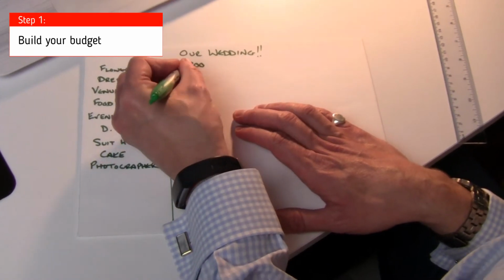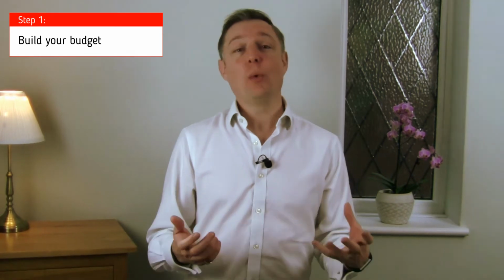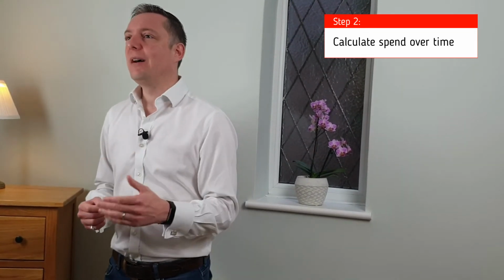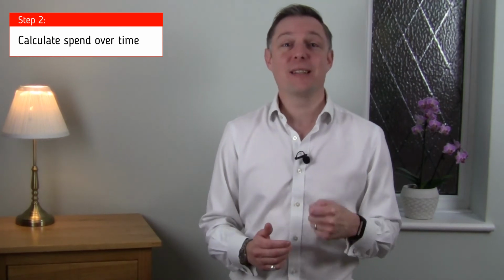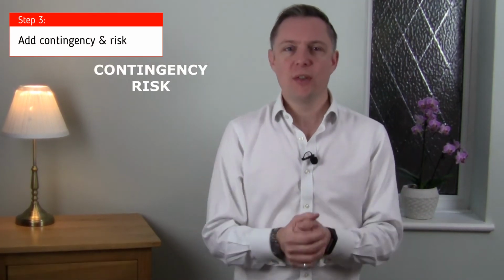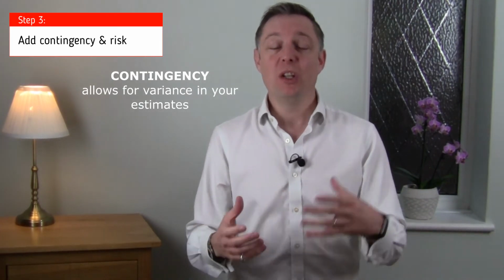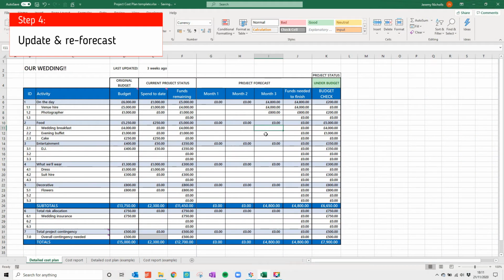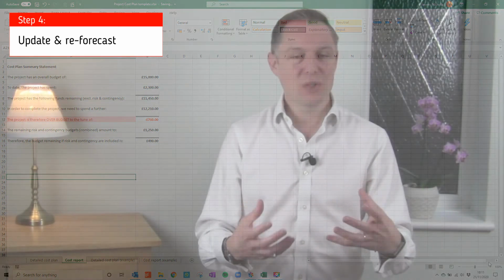4 Steps to Building a Simple Project Budget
In this video The Everyday Project Manager takes you through the crucial steps to building a simple project budget. It's not as complicated as you think! Use this budget for anything from a large business project through to a wedding or house renovation plan.

We take you through:
- Initial steps - getting all the info out of your head
- Estimating costs
- Calculating spend over time
- Adding contingency and risk
- Updating and re-forecasting your budget

- Blog post: Three reasons why every project needs a budget (Reason #1)
- Blog post: Three reasons why every project needs a budget (Reason #2)
Blog post: Three reasons why every project needs a budget (Reason #3)